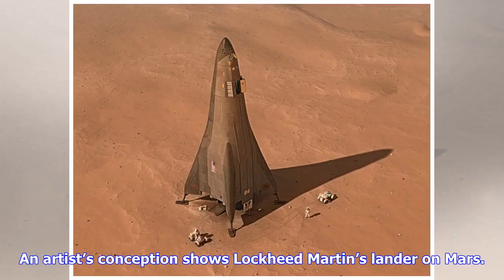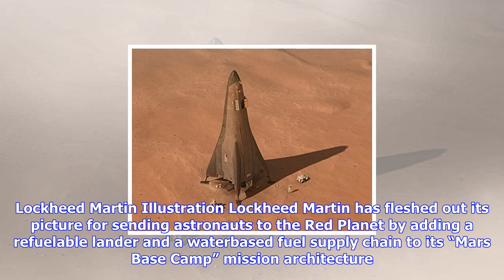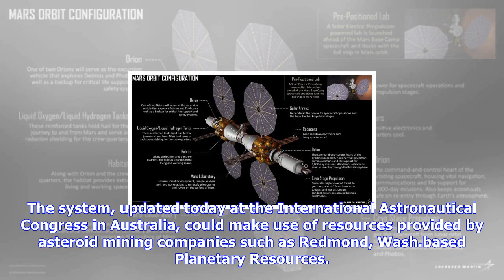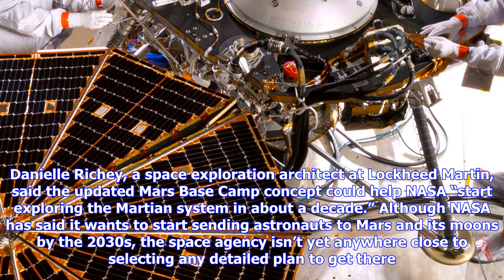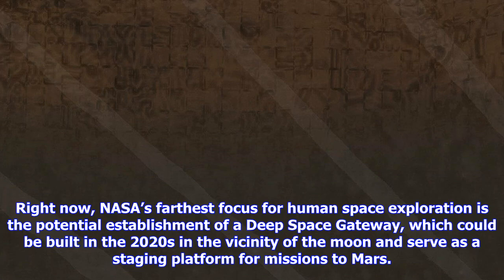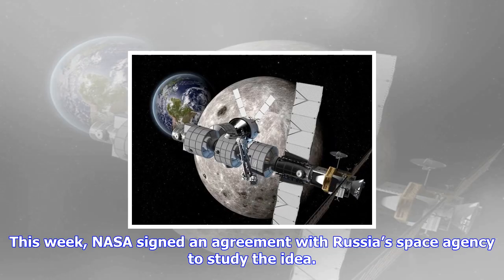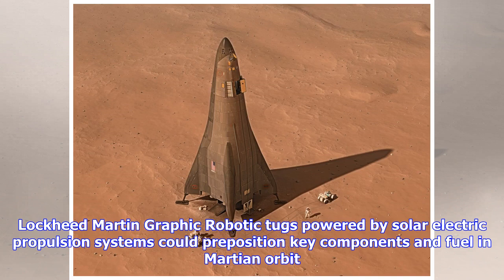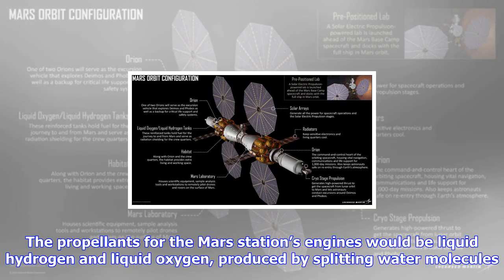Breaking News | Lockheed martin adds a lander to its picture for nasa’s future journeys to mars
Lockheed martin adds a lander to its picture for nasa’s future journeys to mars

An artist’s conception shows Lockheed Martin’s lander on Mars. Lockheed Martin Illustration Lockheed...